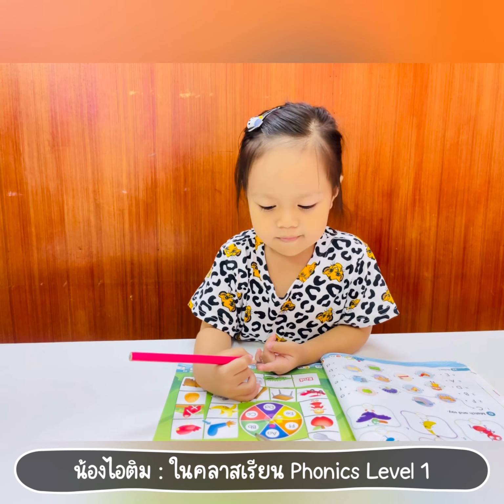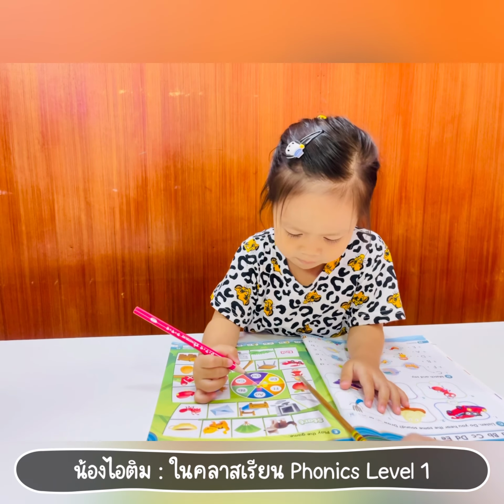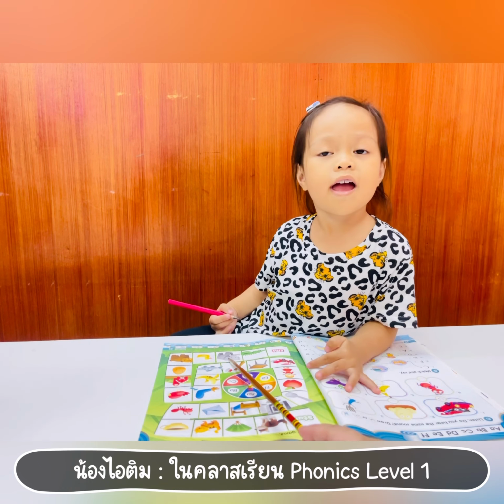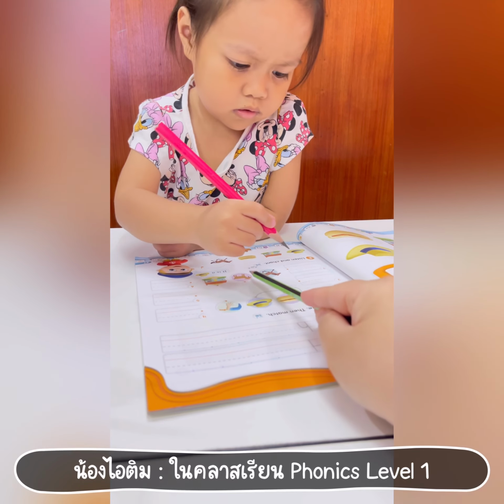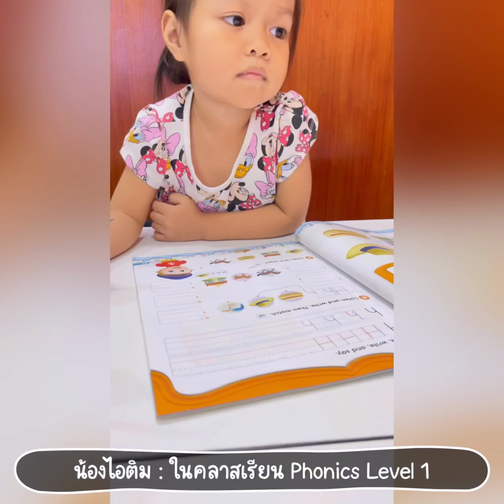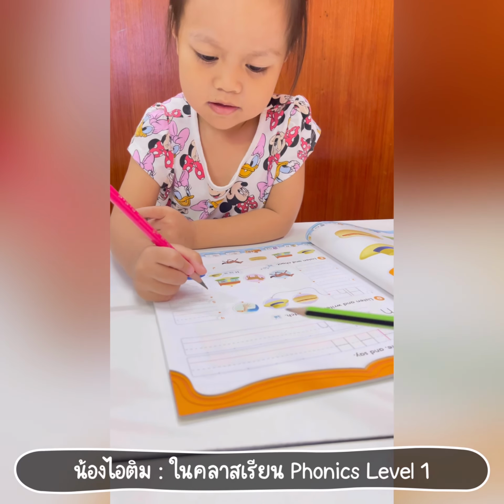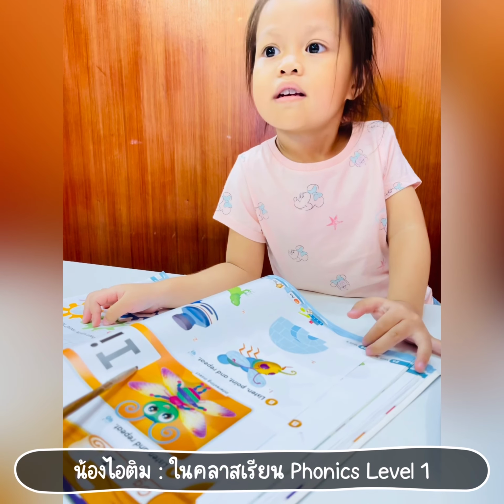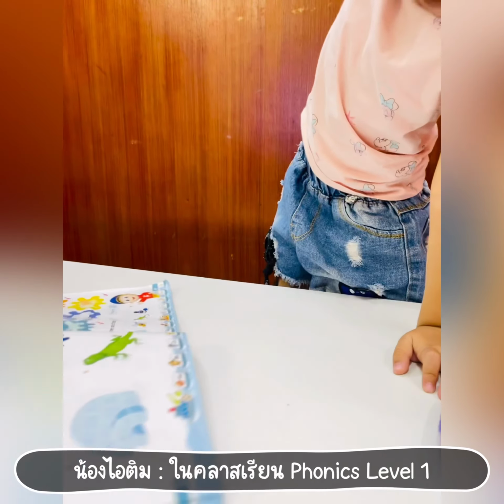น้องไอติม l Phonics Level 1 : The Alphabets